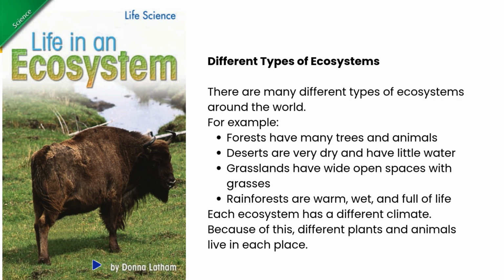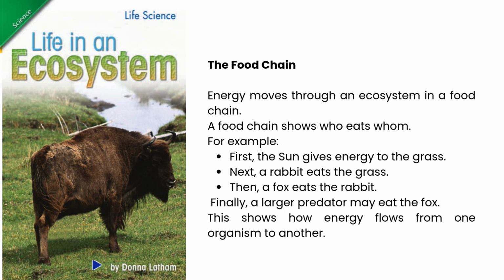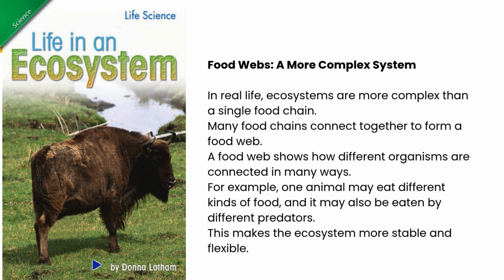SCIENCE 4 1 new - Life in an ecosystem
This is a sample presentation script for B1 level